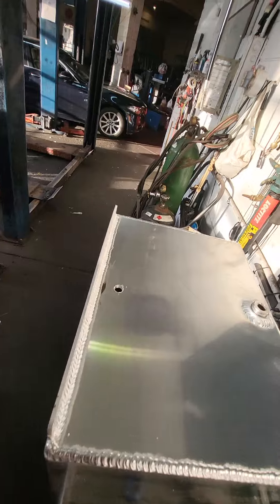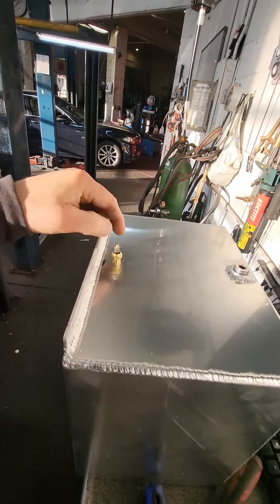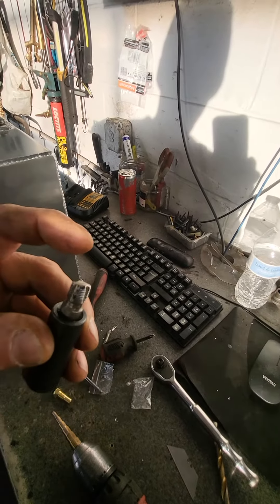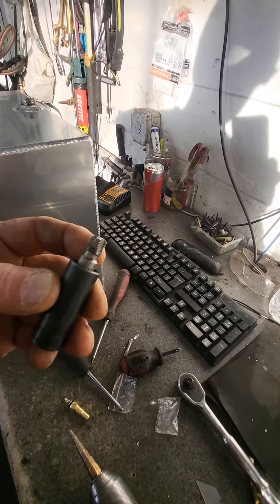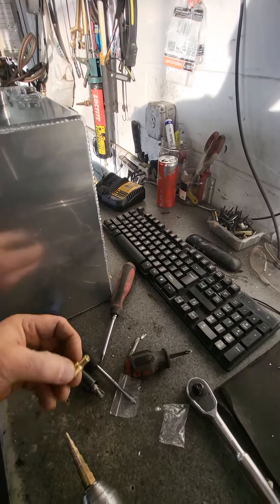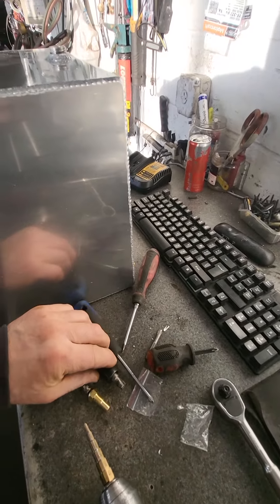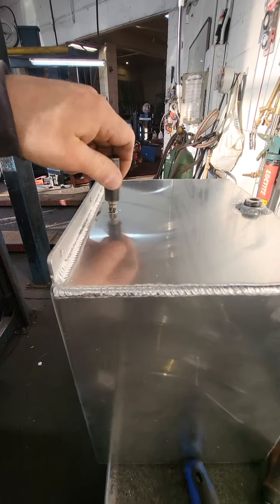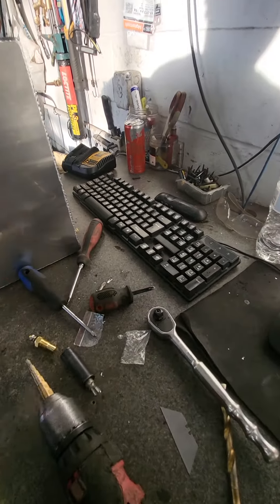Amazon water temp gauge and sender adding temp sensor to tank